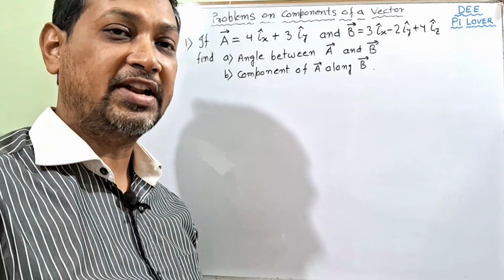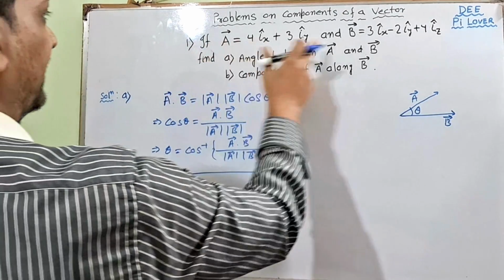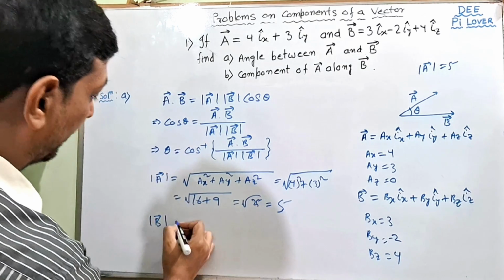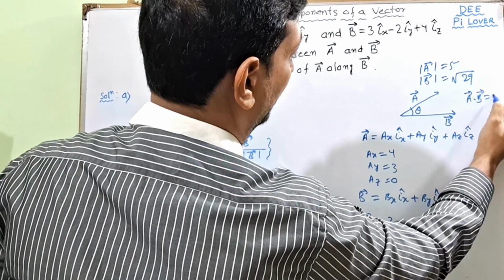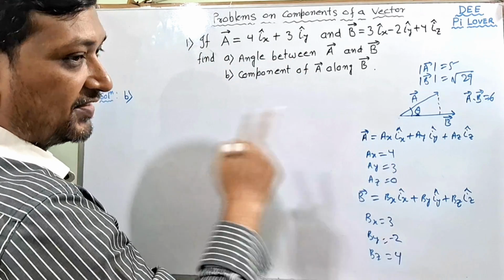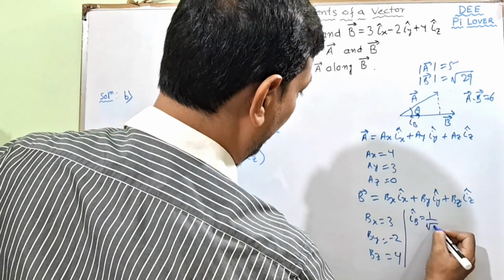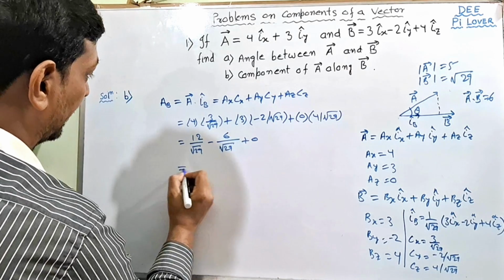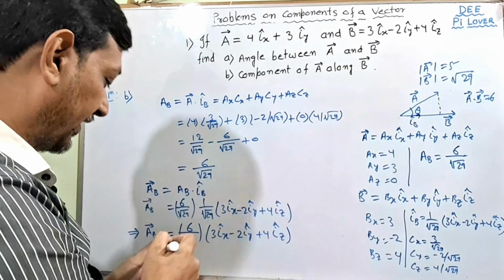Problems on components of vectors- DOT and CROSS Product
Problems on components of vectors- DOT and CROSS Product#education
problems on components of vectors,
questions on components of vectors,
components of a given vector,
resolving components of vectors,
component form of vectors,
component of vector a along b,
problems of vectors in physics,
determining the components of a vector,
horizontal and vertical components of vectors,
what is component of vector,
how to find the x component of a vector,
components of 3d vector